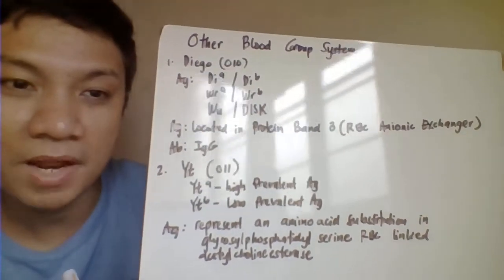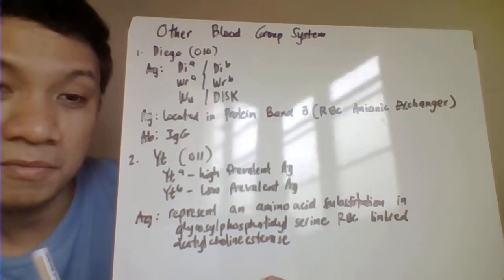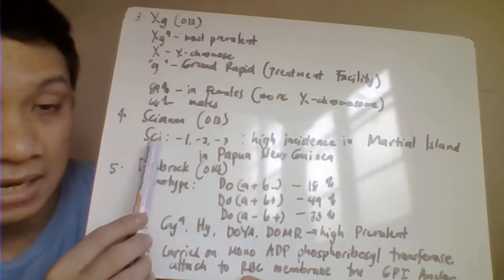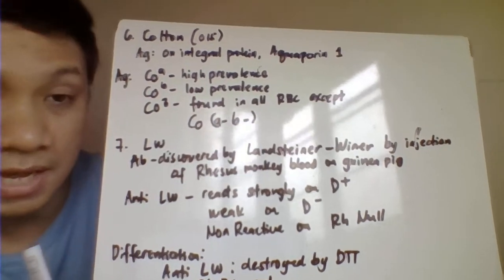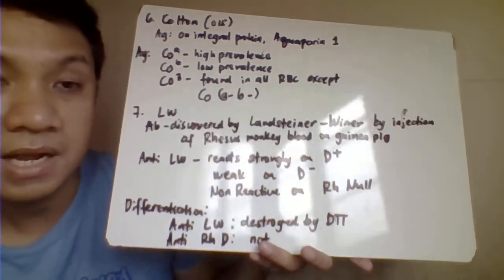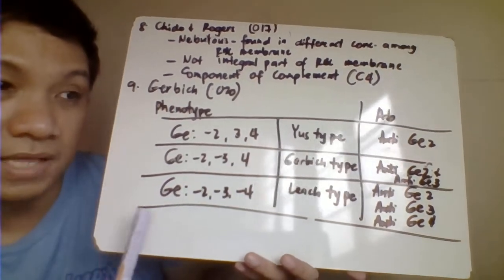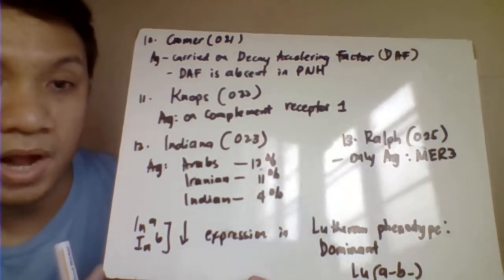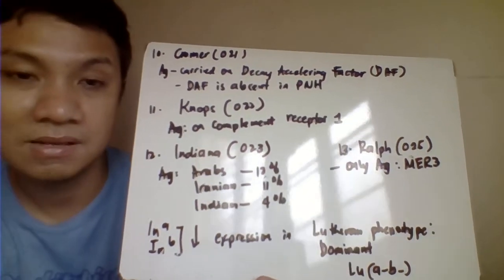OTHER BLOOD GROUP SYSTEM MINOR